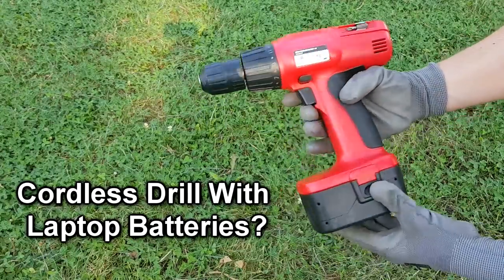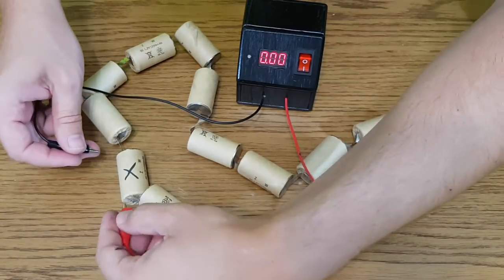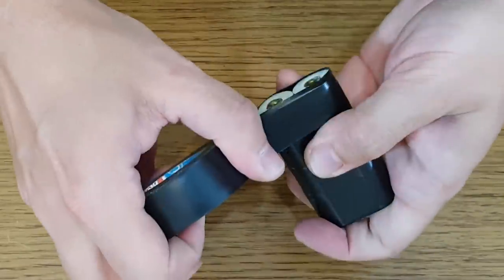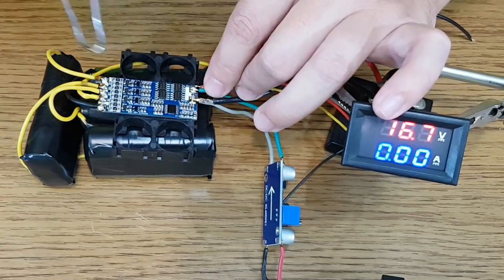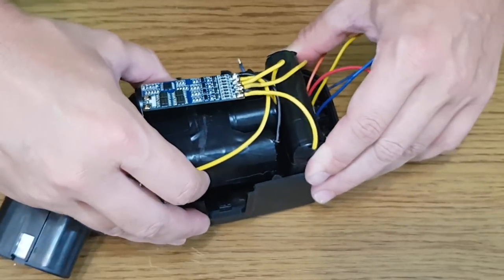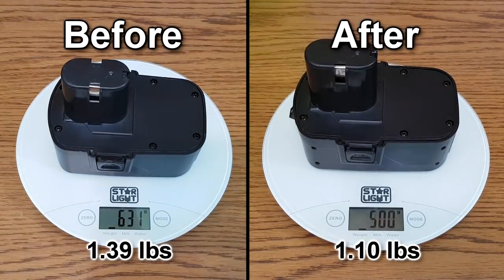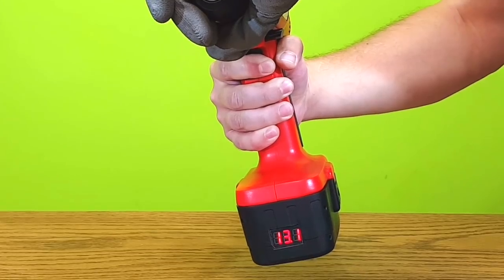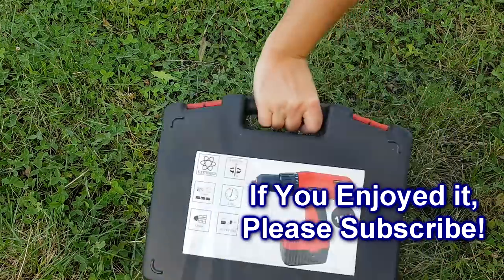Cordless Drill Conversion - With Laptop Batteries??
In this episode I will convert my cordless drill battery from ni-cd to lithium ion cells salvaged from laptop batteries. It's very popular on Youtube and I want to see what the fuss is all about. In reality it's very dangerous... so be careful if you try it.

2S-8S low voltage alarm
Power Supply Female Jack/connector